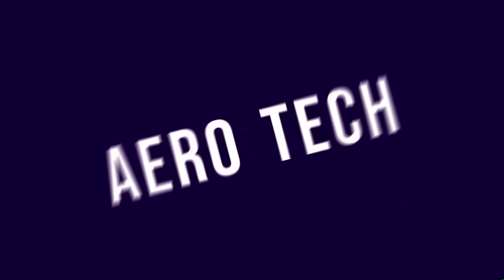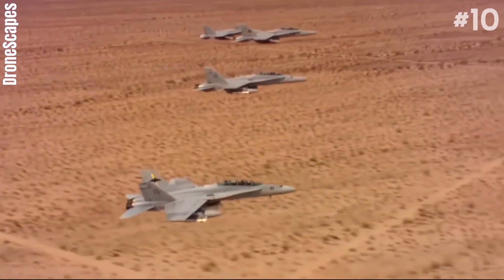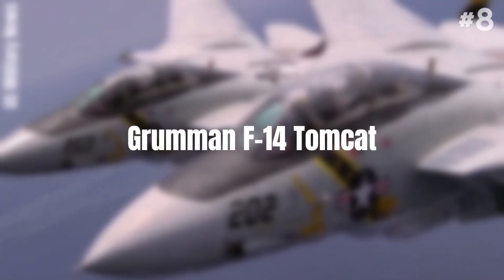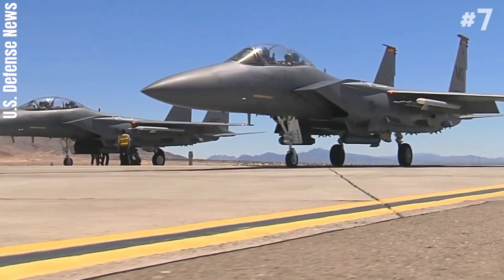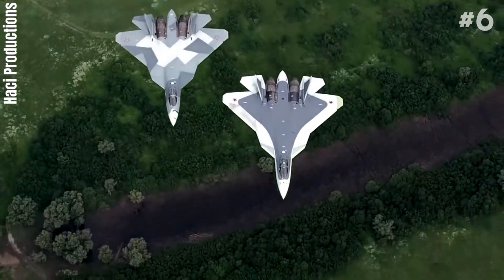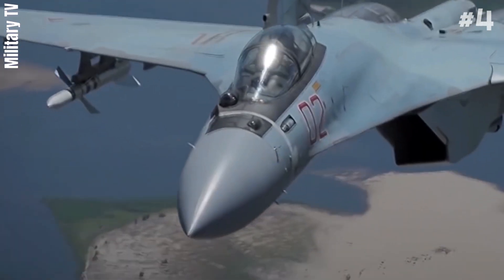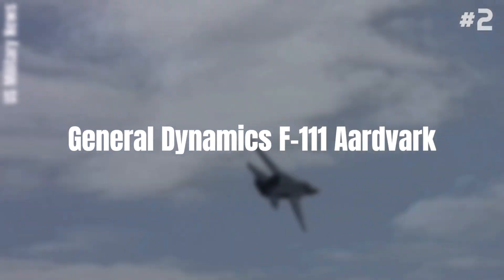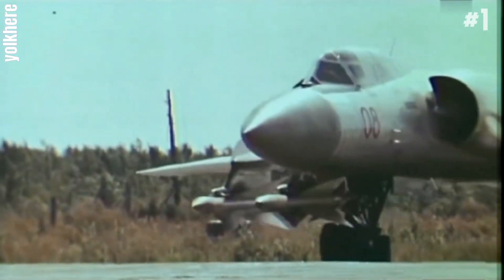Top 10 Largest Fighter Jets in The World | Aero Tech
Timestamps
00:00 Intro
00:28 Boeing F/A-18E/F Super Hornet
01:32 Lockheed Martin F-22 Raptor
02:12 Northrop Grumman F-14 Tomcat
03:02 McDonnell Douglas F-15E Strike Eagle
03:56 Sukhoi Su-57 “Felon”
04:31 Chengdu J-20 “Mighty Dragon”
05:05 Sukhoi Su-35 “Flanker-E”
05:52 Sukhoi Su-30 “Flanker-C”
06:33 General Dynamics F-111 Aardvark
07:12 Tupolev Tu-128 “Fiddler”
07:46 Outro